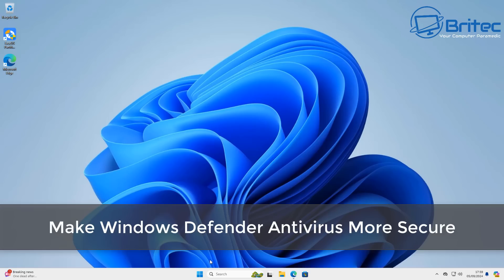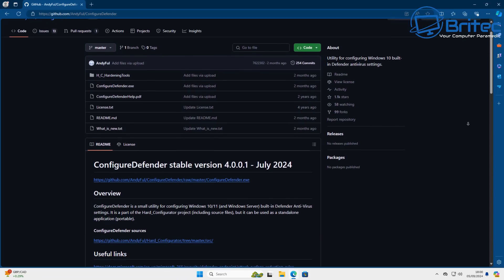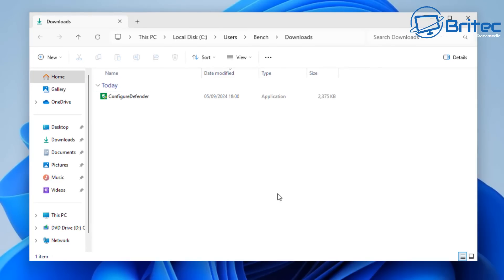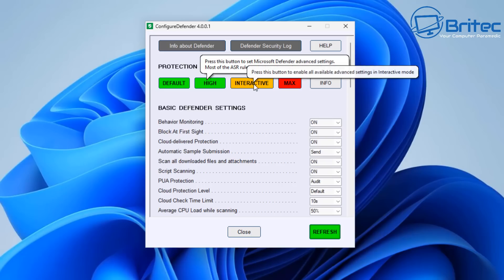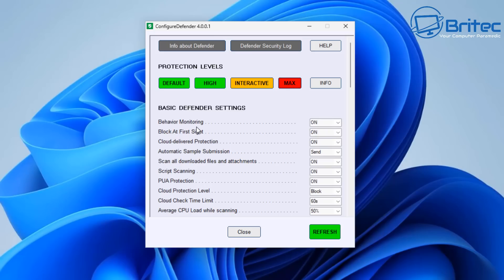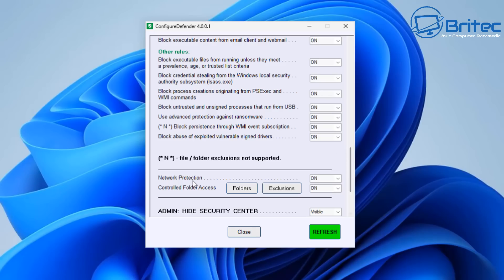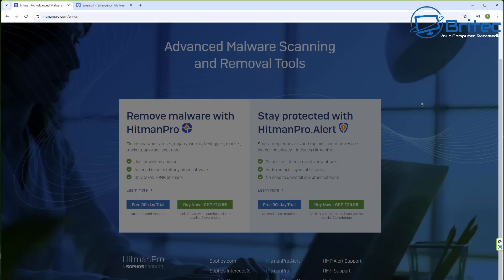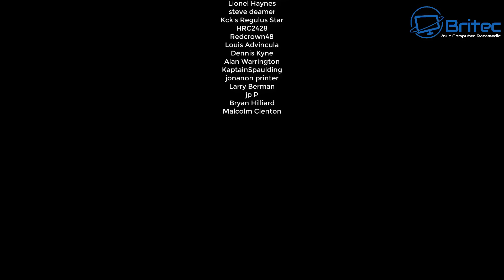Make Windows Defender Antivirus More Secure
today we take a look at tightening up security on Windows 11 and Windows 10.